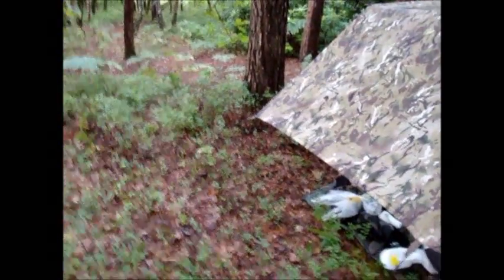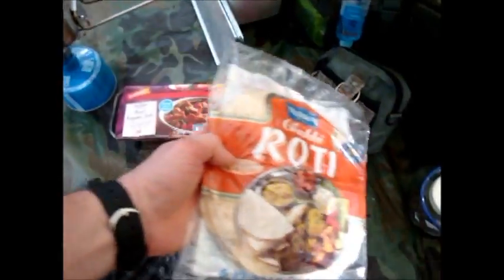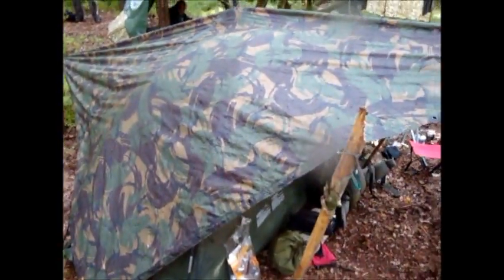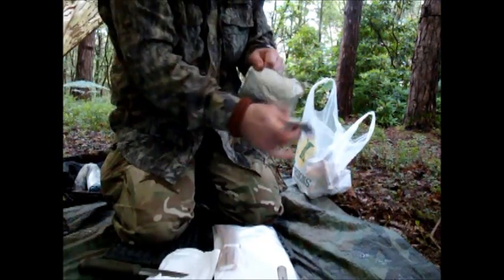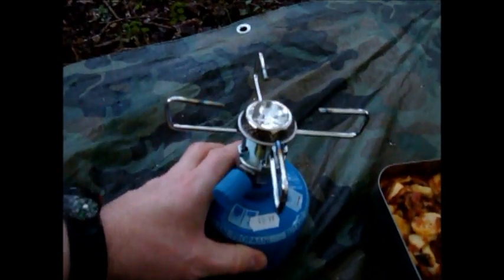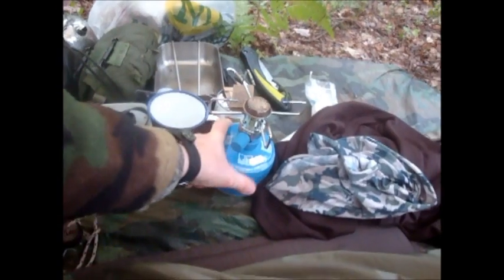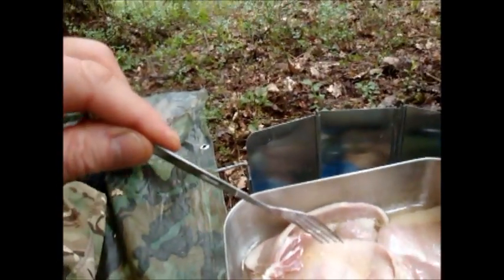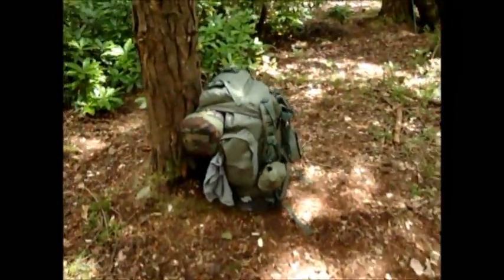4 BASHA-TARPS WILD CAMP IN THE WOODS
4 bushcrafting/survival/preppers wild camp overnight in a multi terrain woodland, time out from urban & domestic life.